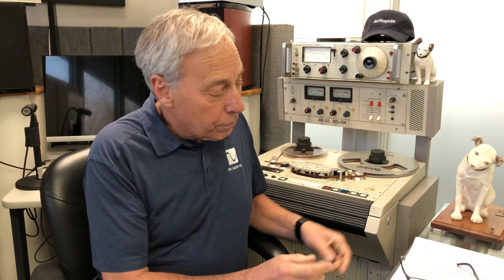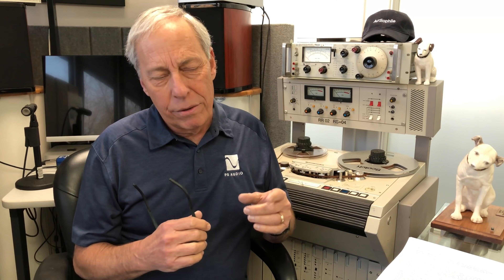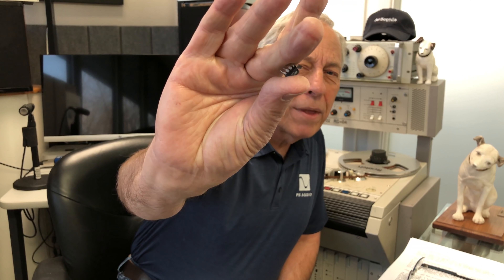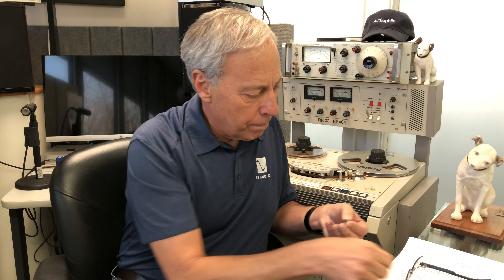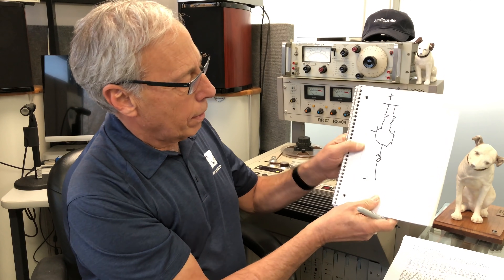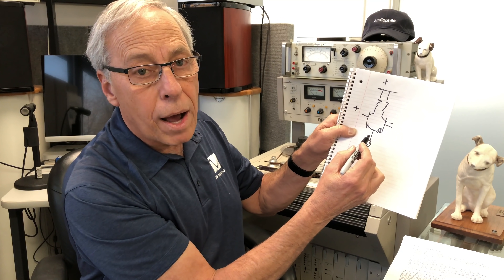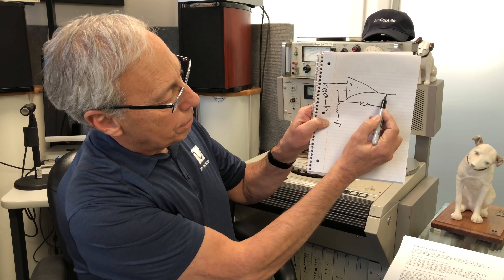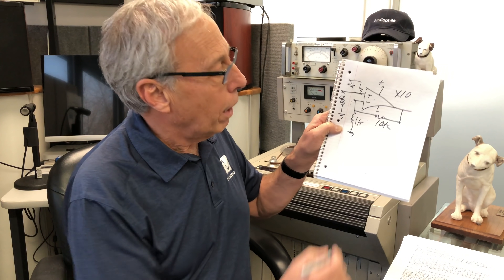What are op amps?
Whenever high-end designers talk about circuit improvements inevitably they discuss replacing op-amps or improving op amps. What is an op-amp and how does it work? Have a question for Paul?